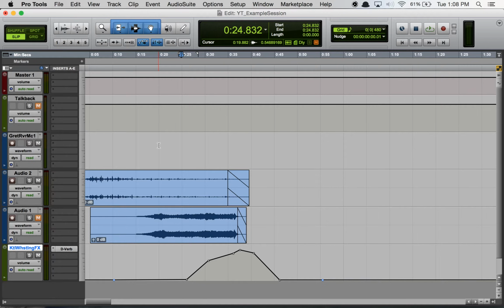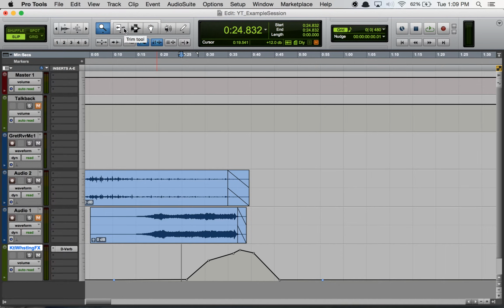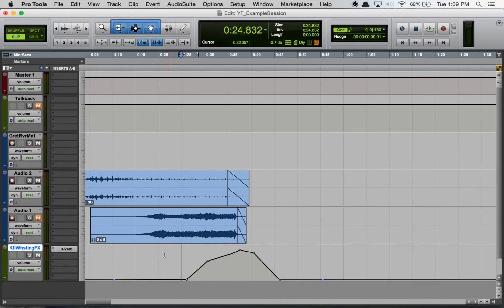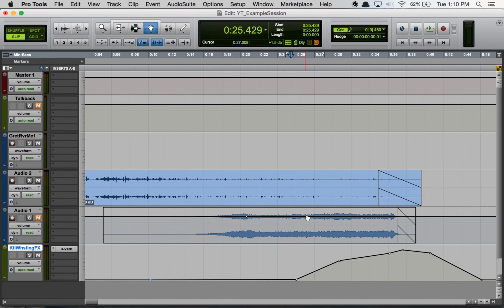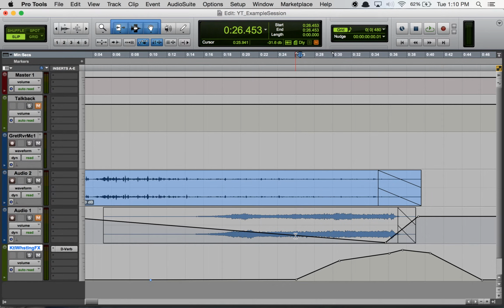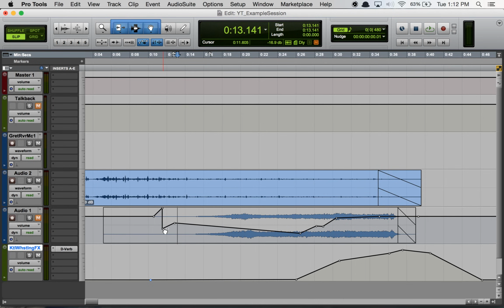Pro Tools Basics: Using the Smart Tool with Automation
In this video, we talk about a few tips and tricks that you can use while working with automation and using the smart tool.  Hope you like it!

Watch this video to learn a couple of tips and tricks for working with the smart tool while editing automation lanes in Pro Tools.  We talk about some basic tips, and some good shortcut keys to use with the smart tool and automation graphs.